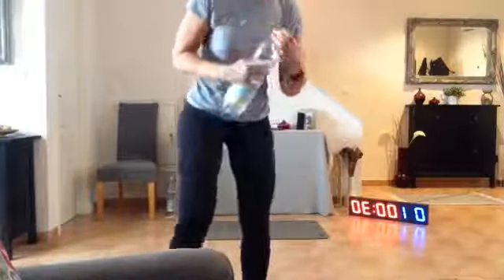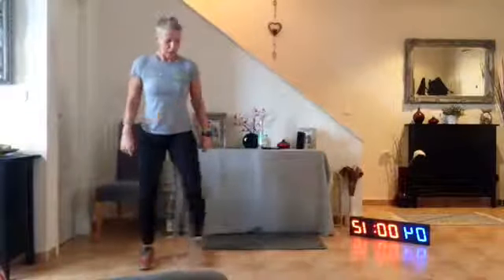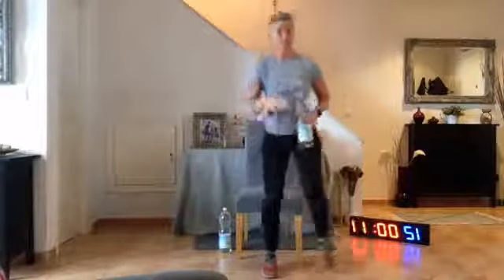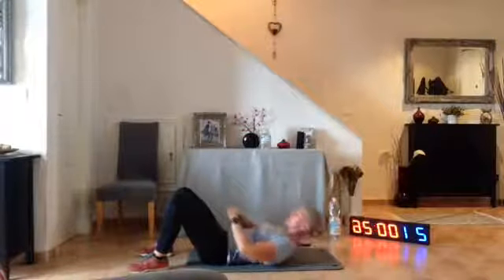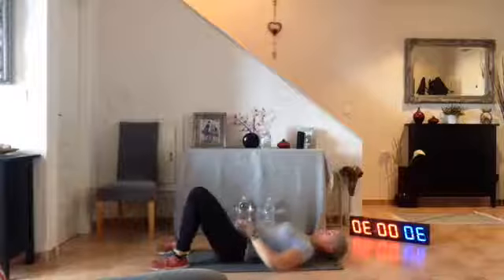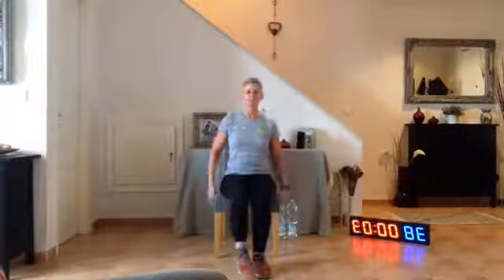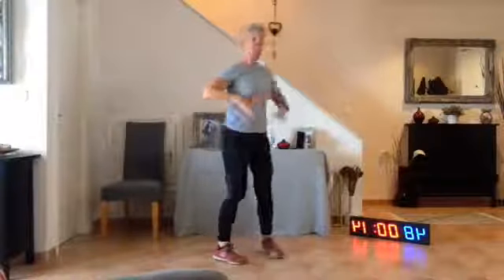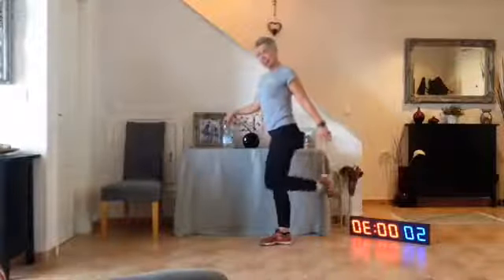Fit Over 50 12th May 2020